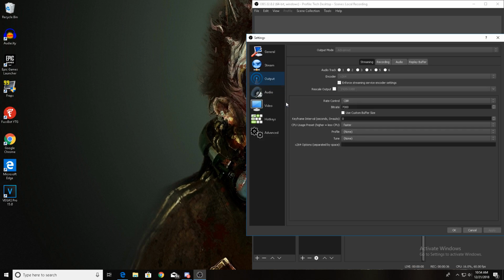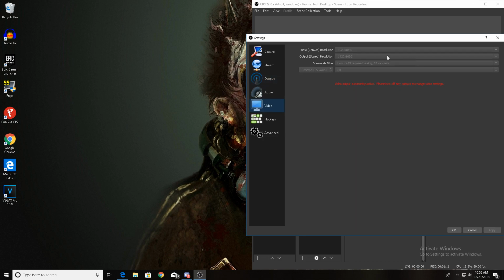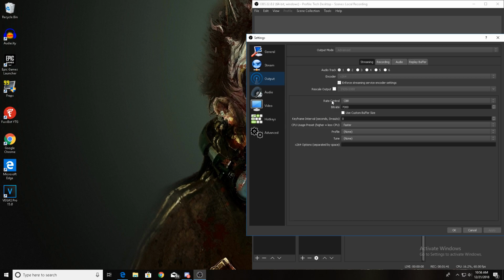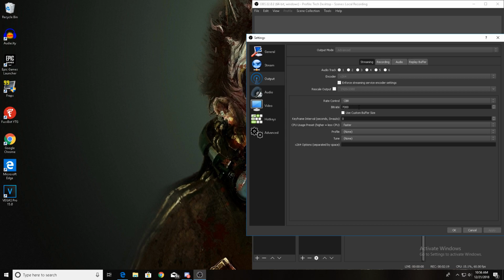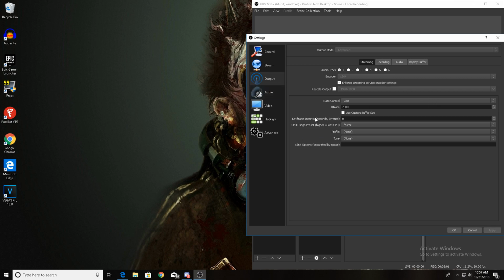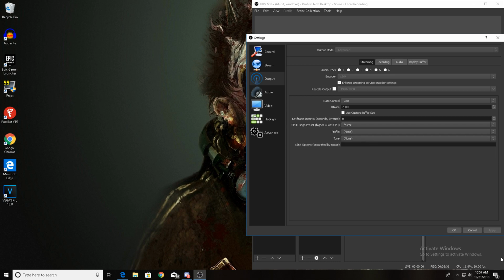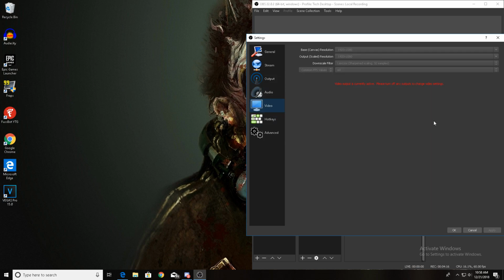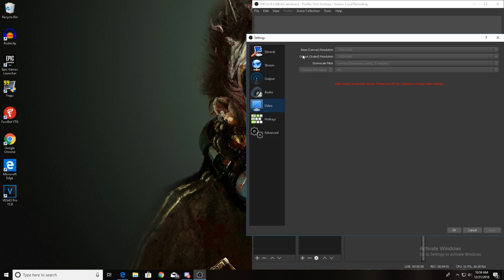BEST OBS SETTINGS USING RYZEN 7 1700 TO STREAM 2019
Here is a quick overview of my settings on OBS while using the Ryzen 7 1700 X264 to Encode.

PC Setup
Processor - OC to 3.4ghz
Memory - 16GB
Power Supply
Hard Drive